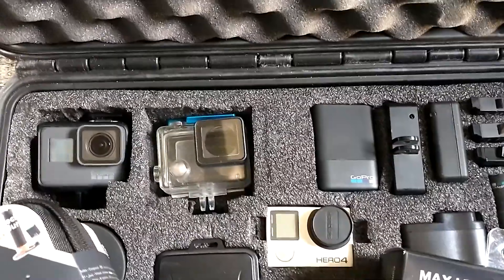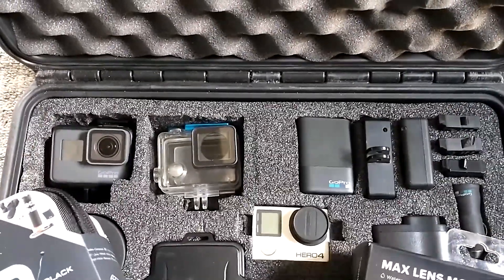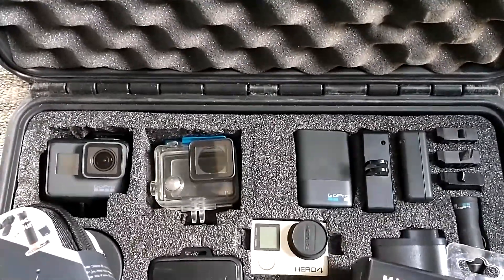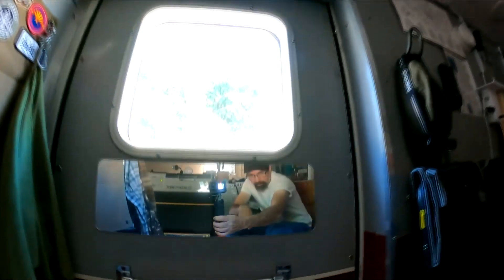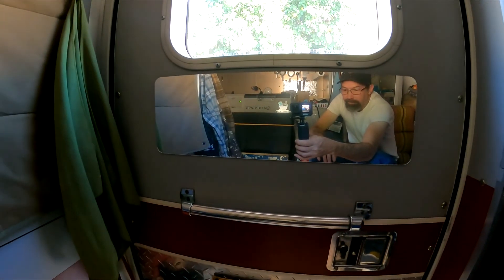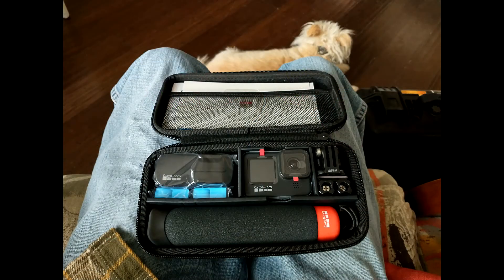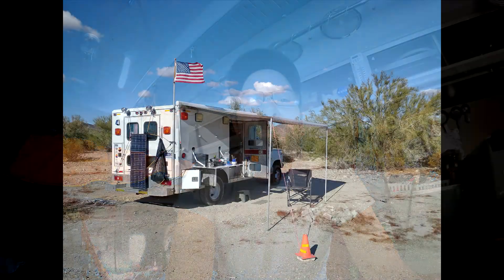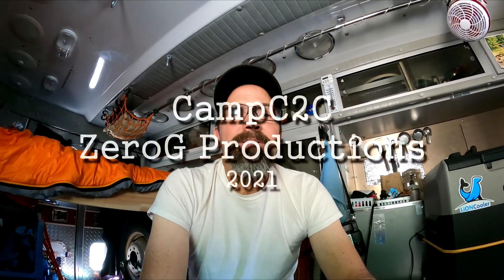Will the Hero9 Restore My Faith in GoPro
After a disappointment with the Hero5 I vowed to never buy another GoPro camera.  Years later I am trying the Hero9.